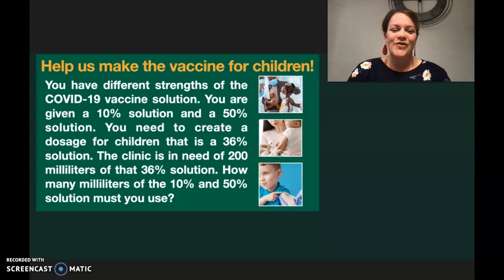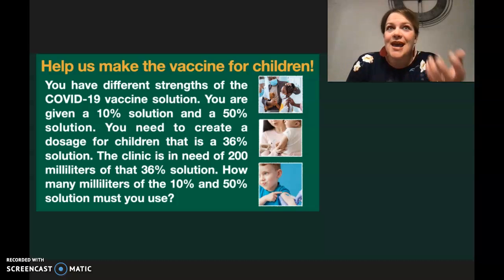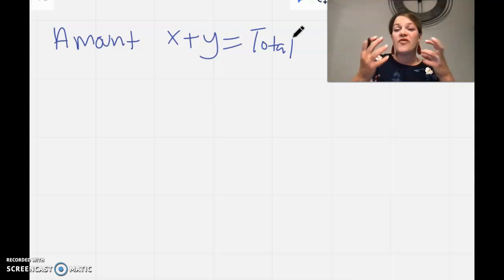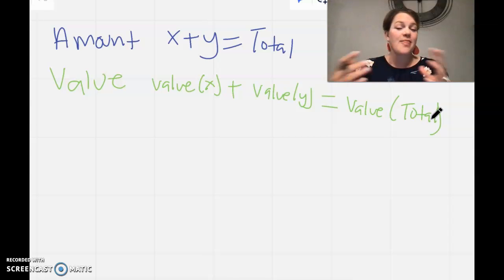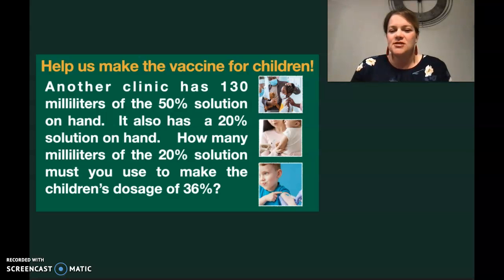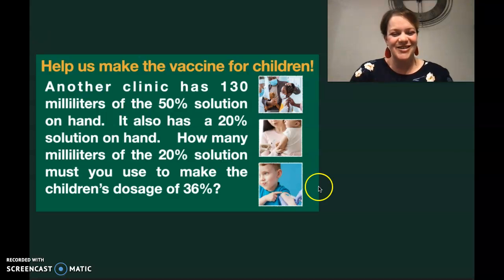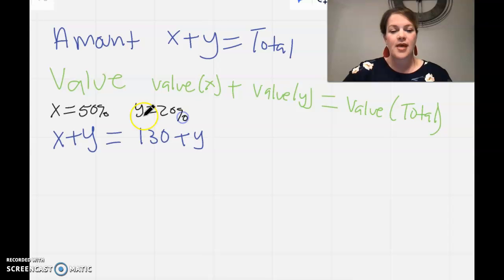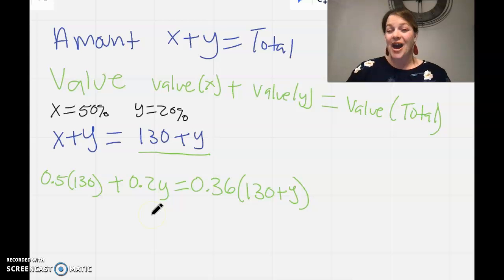Ensign College Algebra Mini Lesson